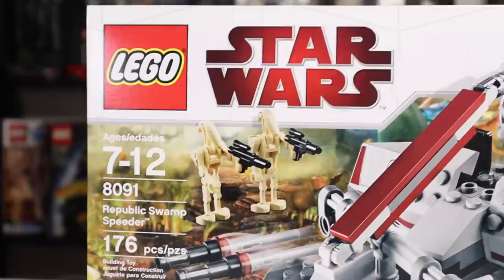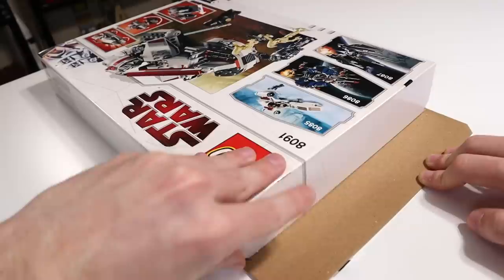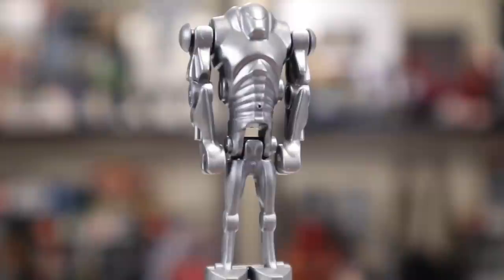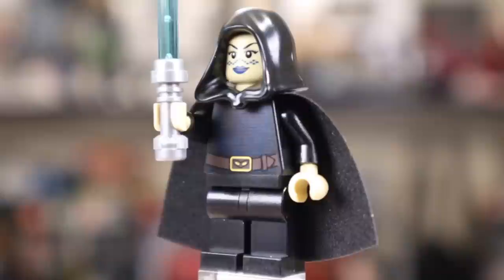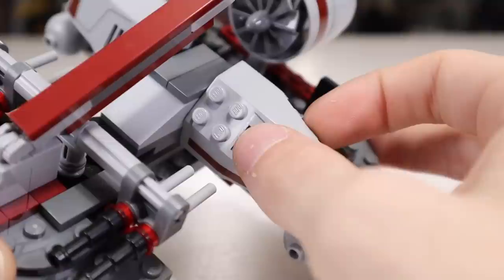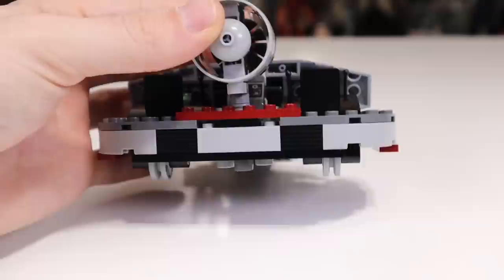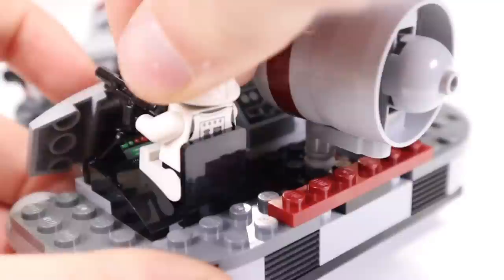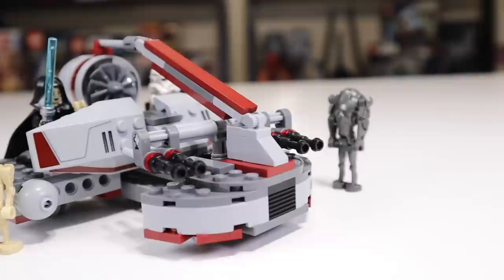LEGO Star Wars 8091 REPUBLIC SWAMP SPEEDER Review! (2010)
One of the most overpriced LEGO Star Wars sets ever! The 8091 Republic Swamp Speeder from 2010 (Toys R Us Exclusive) ain't all that bad. With Barriss Offee & an Episode 3 Clone Trooper to take on two Battle Droids & a Super Battle Droid the set does feel like it's missing something to make it worth that full $30. The box is massively oversized with an incredible amount of box bloat as seen during unboxing!